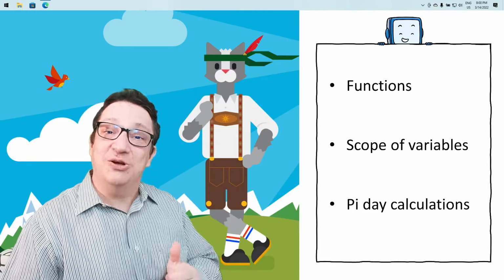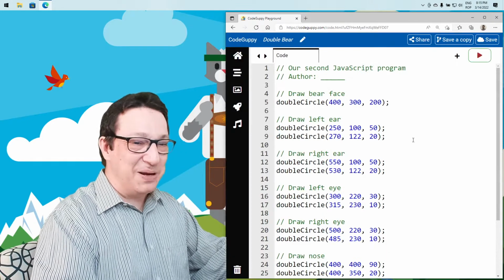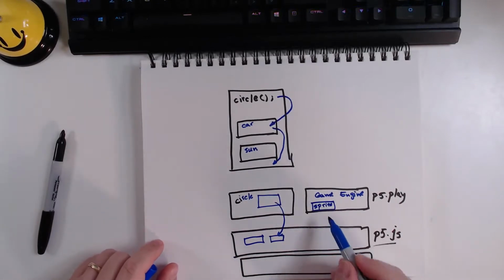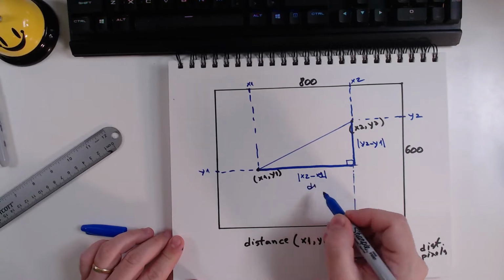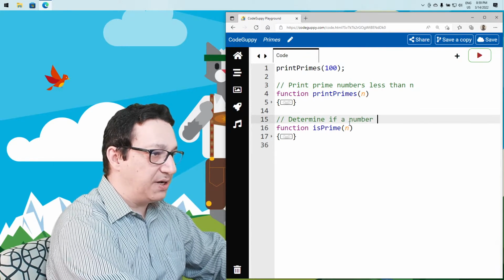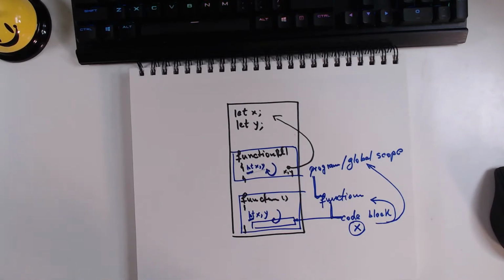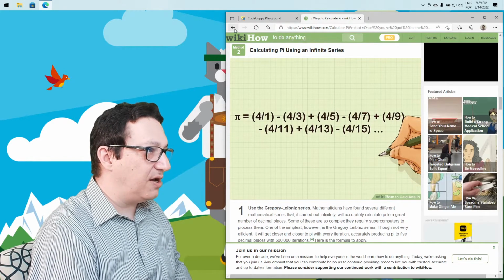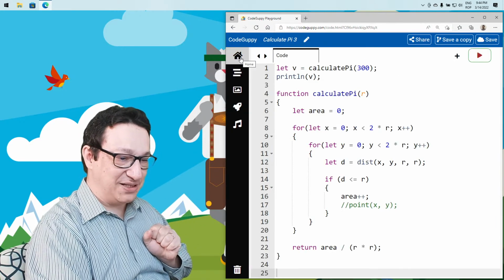JavaScript tutorial 10/24: Functions and scope of variables | Pi day projects | Coding for beginners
► Chapters

0:00 Introduction
2:43 Our first function
15:36 Parametrized car
21:24 Wrap loose code in a function
32:24 Functions on paper
41:14 Distance function
50:23 Primes with functions
1:00:53 Scope of variables
1:14:42 Quadratic equation in a function
1:19:46 Calculating Pi using different methods